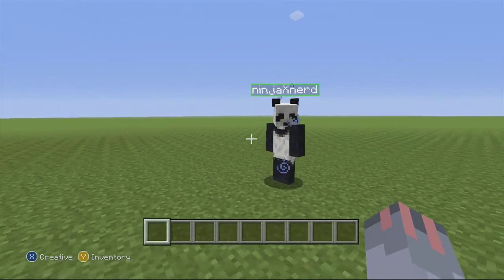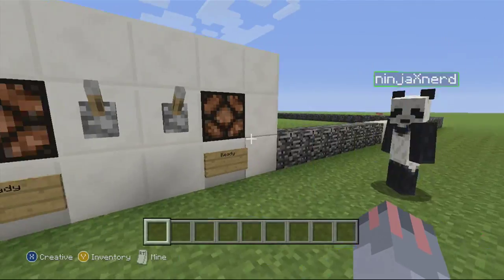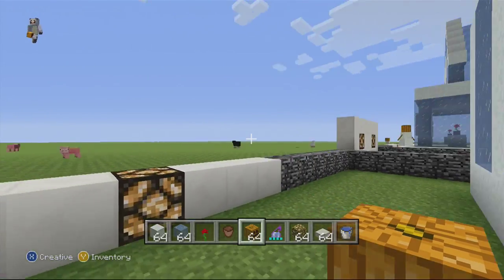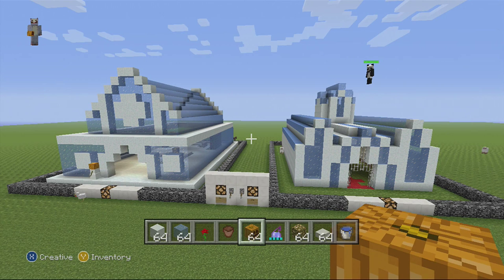Minecraft Xbox - Quick Build Challenge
"KenZie-Natural", sound recording administered by:
routenote

AdRev for a 3rd Party